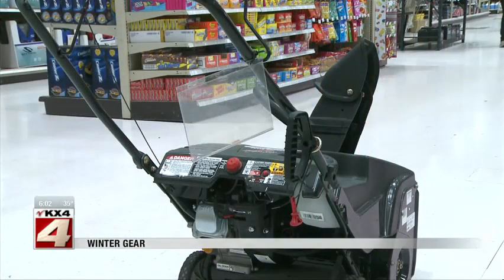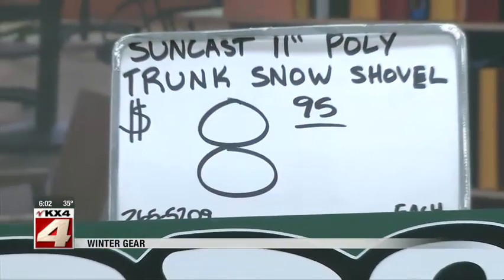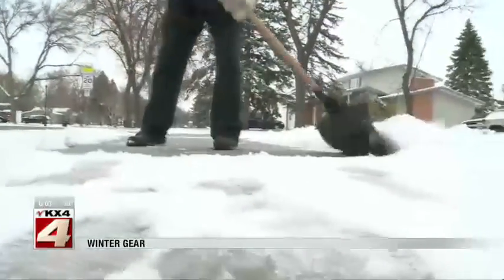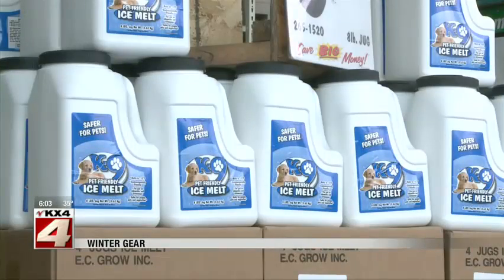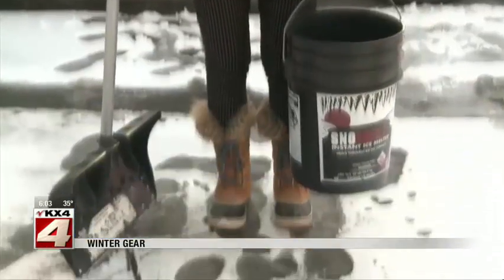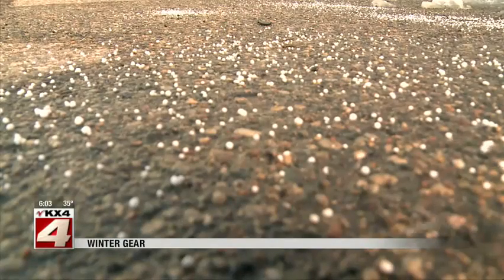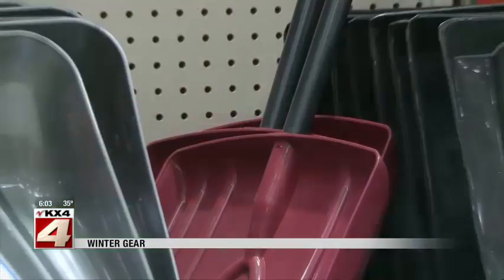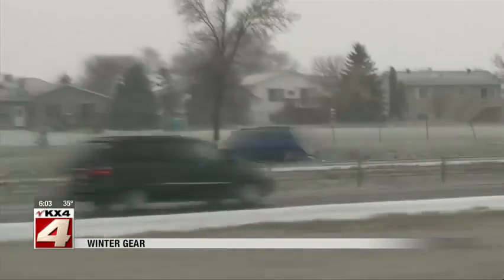News Winter weather clearance